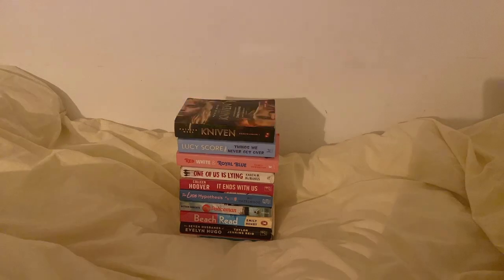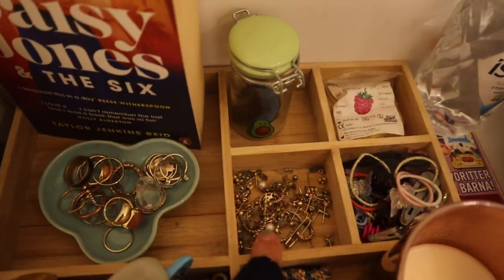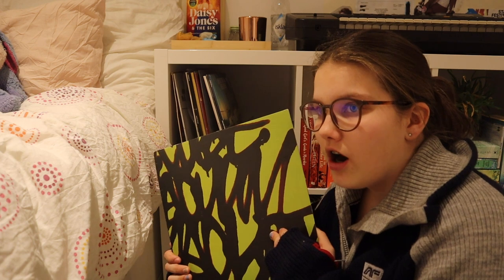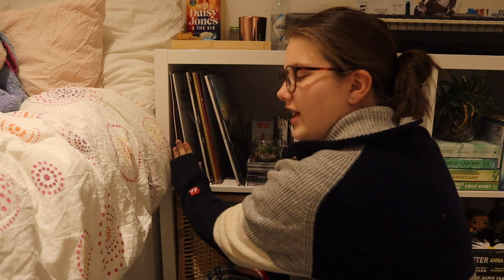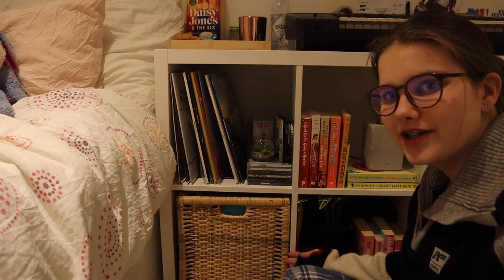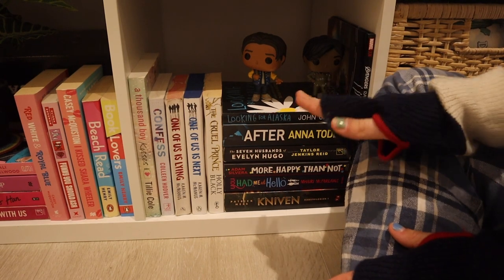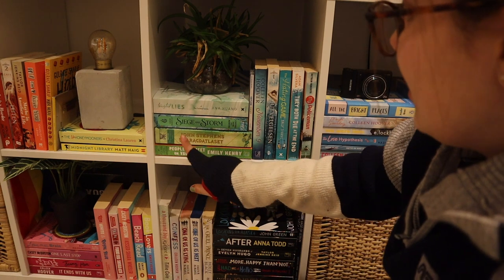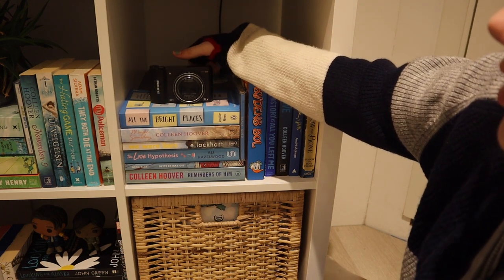BOOKSHELF TOUR📚🌈 (books, vinyls, CDs, and more)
Hiiiii, I am so excited to be back with a book video for you guys! I love filming and editing book videos so I hope you like watching them as much as I love making them!
if you're new to my channel, my name is Rania, I am 16, turning 17,  and I am from Norway:) I love music, movies (especially Marvel), books, Formula 1, and Youtube. If you wanna get to know me better, go check out the info page on my channel!